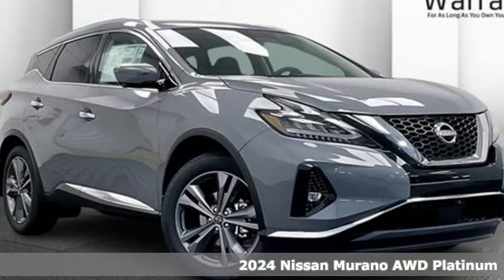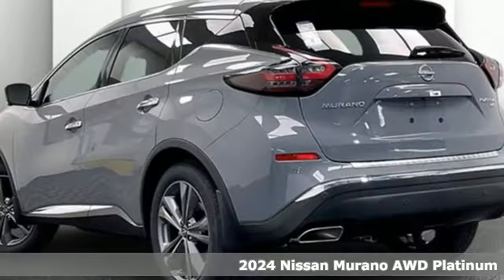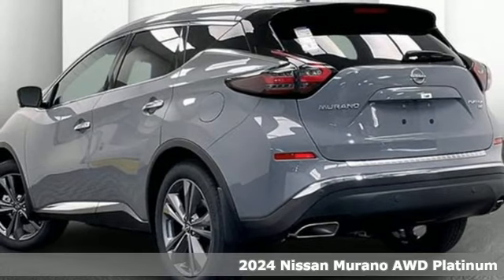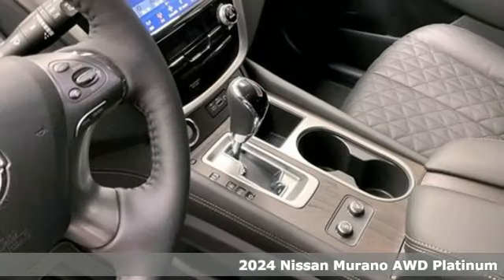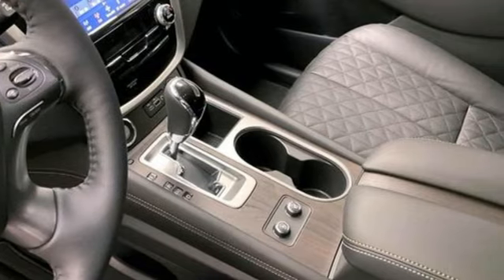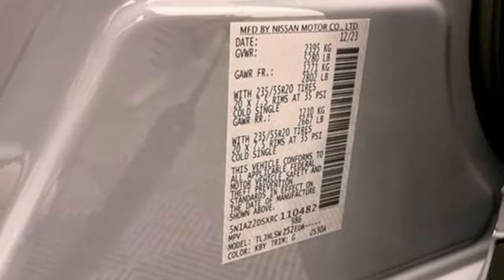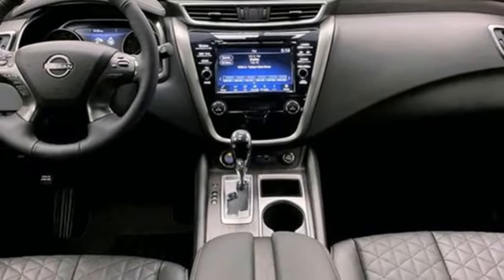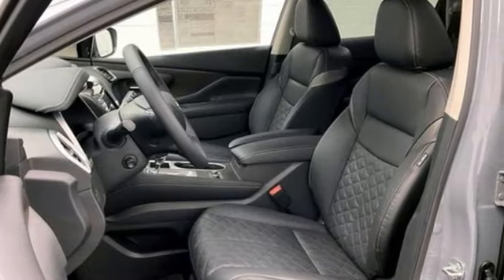New 2024 Nissan Murano Fredericksburg, VA QRC110482 - SOLD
Year: 2024
Make: Nissan
Model: Murano
Trim: Platinum Intelligent AWD
Transmission: Automatic
Color: Boulder Gray Pearl
Interior: Graphite
Stock #: QRC110482
VIN: 5N1AZ2DSXRC110482
Boulder Gray Pearl 2024 Nissan Murano Platinum AWD CVT with Xtronic 3.5L V6 DOHC 24V CVT with Xtronic, AWD.Recent Arrival! 20/28 City/Highway MPGWe make every effort to provide accurate information, please verify options and price before purchase, Pohanka is not responsible for errors or omissions. All vehicles subject to prior sale. Quoted price available on in-stock units only. All prices are exclusive internet prices only. Financing is subject to approved credit through designated lender. Price plus tax, tags, dealer processing fee of $899, plus any dealer accessories. Vehicle offers/prices & internet price quotes valid for 48 hours from initial posting date, subject to change by dealer/manufacturer without notice. May be subject to Market Assessment. All customers will qualify for all manufacturer rebates and incentives included in the price; some require financing through the manufacturer. Some manufacturer rebates are not compatible with manufacturer finance offers. Additional manufacturer rebates and incentives may apply to those who qualify and may lower the sales price. 2 or more available at this price. **Based on model year EPA mileage ratings. Use for comparison purposes only. Your mileage will vary depending on driving conditions, how you drive and maintain your vehicle, battery pack age/condition, and other factors. 5-Star overall scores are awarded by the National Highway Traffic Safety Administration. Safety Ratings are awarded by Government 5-Star Safety Ratings are part of the U.S. Department of Transportations New Car Assessment Program Model tested with standard side airbags (SAB).

Address:
10665 Patriot Hwy